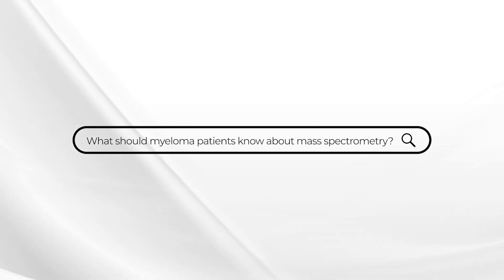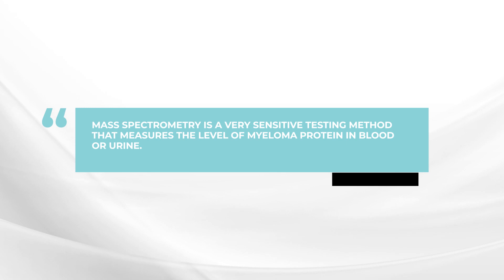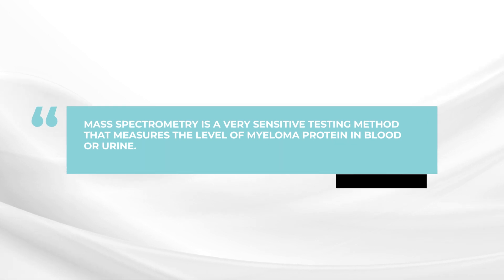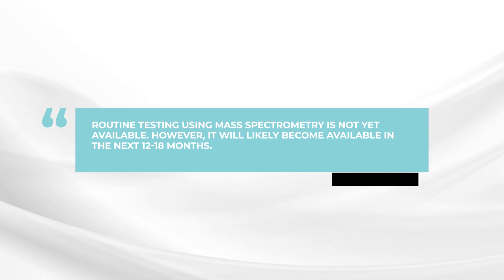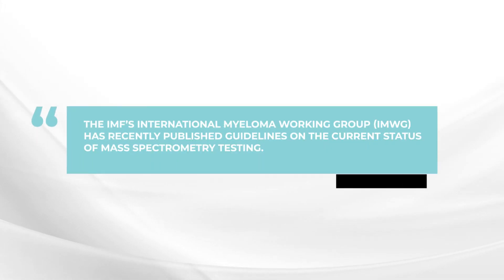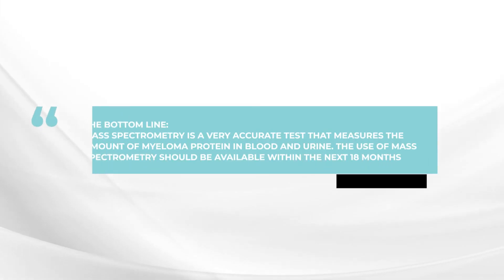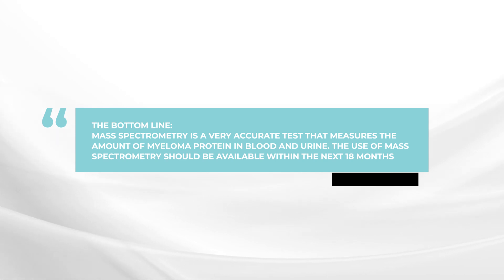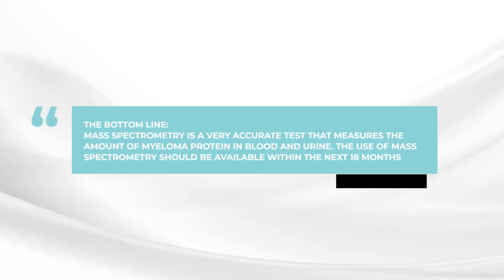What should multiple myeloma patients know about mass spectrometry?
In this AskDrDurie, myeloma expert Dr. Brian G.M. Durie answers the question: "What is mass spectrometry and how is it important for myeloma patients?"

The BOTTOM LINE:  Mass spectrometry is a very accurate testing method that measures the level of myeloma protein in blood and urine samples. It is not yet available to be used for routine testing, however it should be available within the next 122-18 months.

Category
Nonprofits & Activism
License